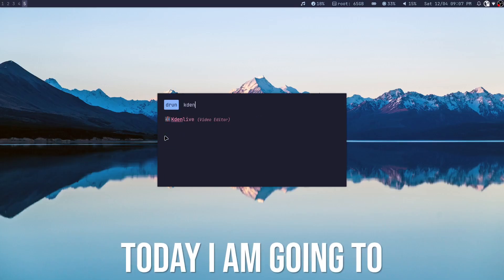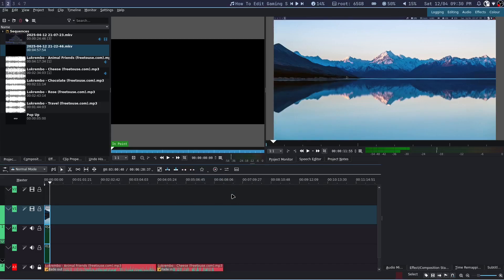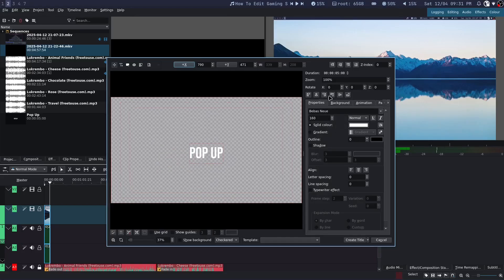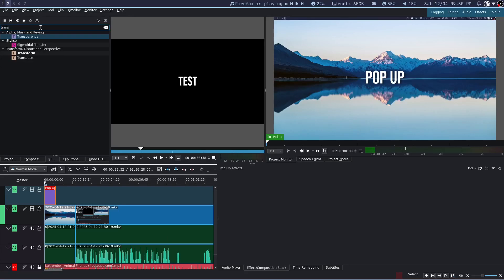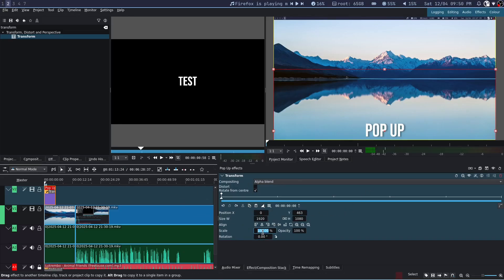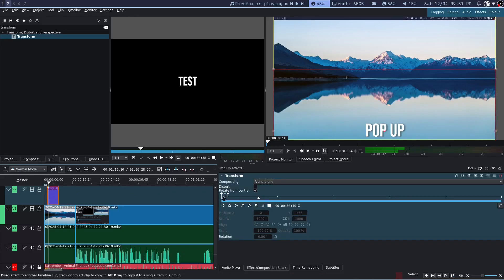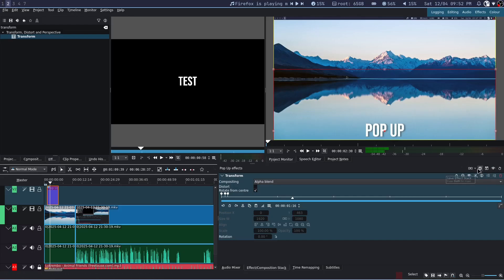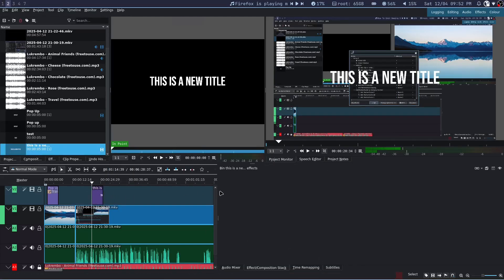"Pop Up" Subtitle Effect In Kdenlive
Pop up subtitles in kdenlive

Below are tags , ignore them